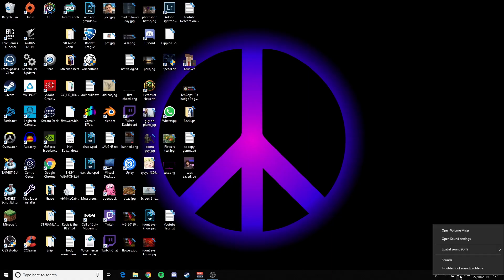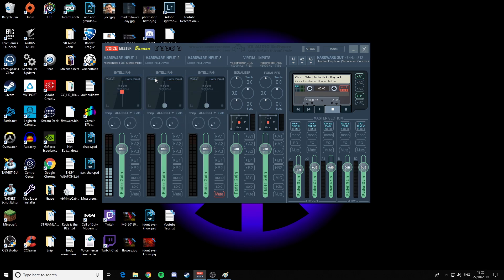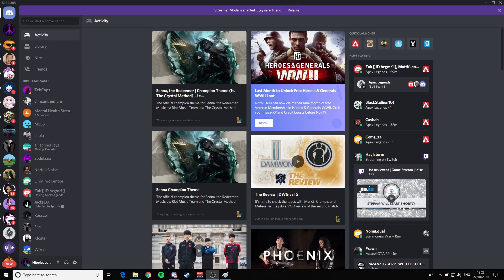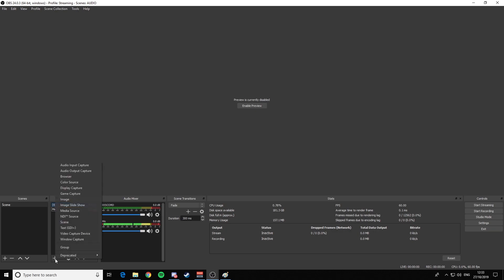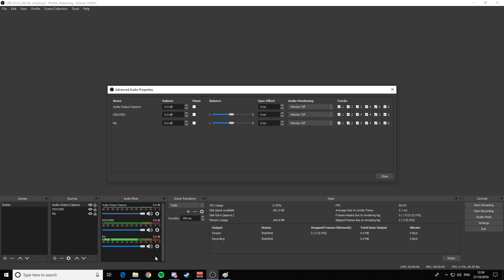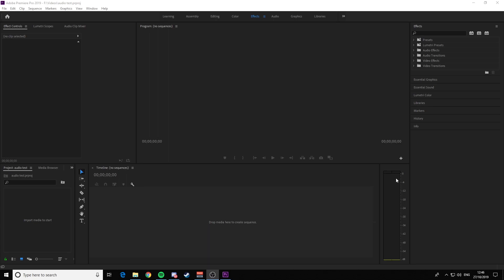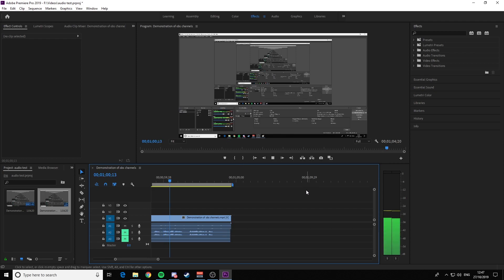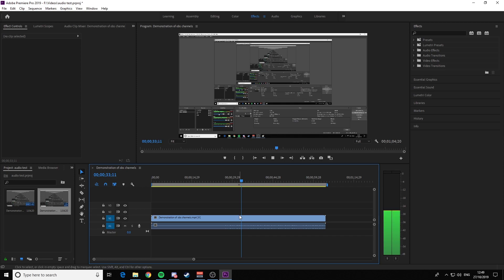How to Separate Game,Mic and Discord Audio for Recording and Streaming [2023]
Just a quick video to hopefully make life easier for some people!

Credit to Dweeb for the outro music!